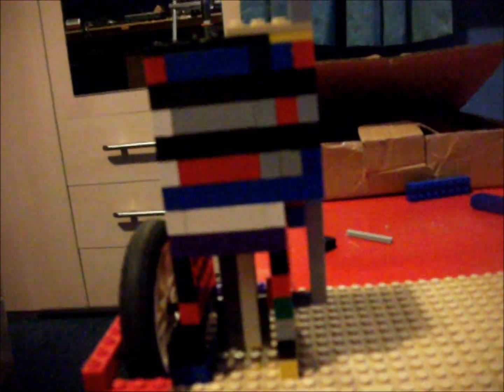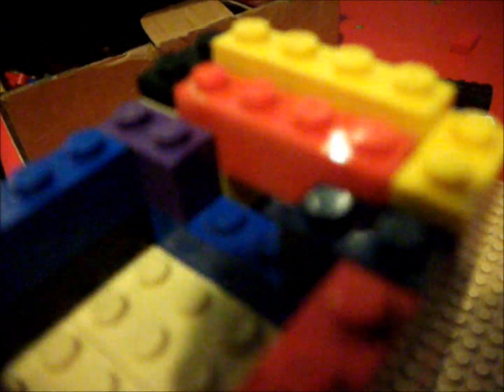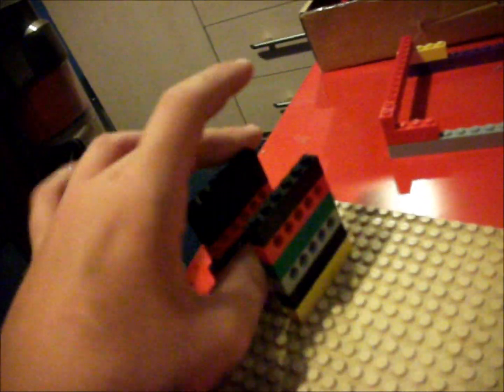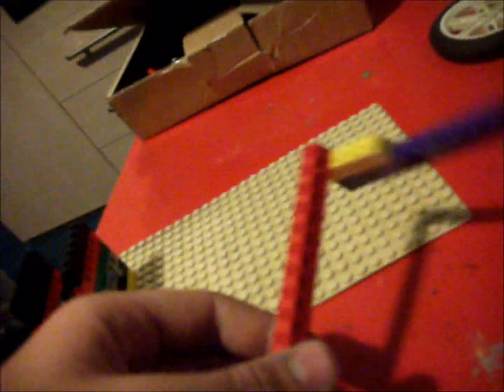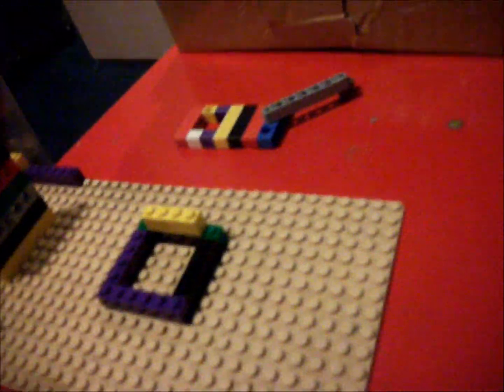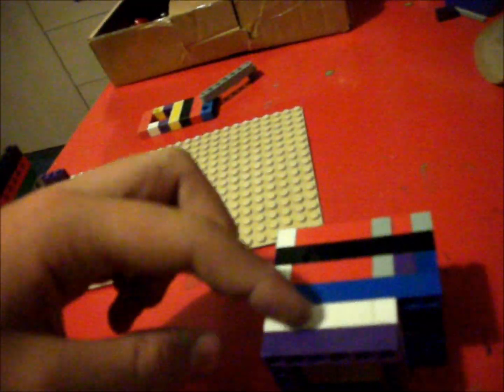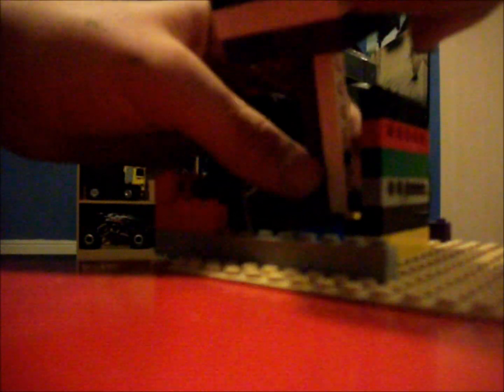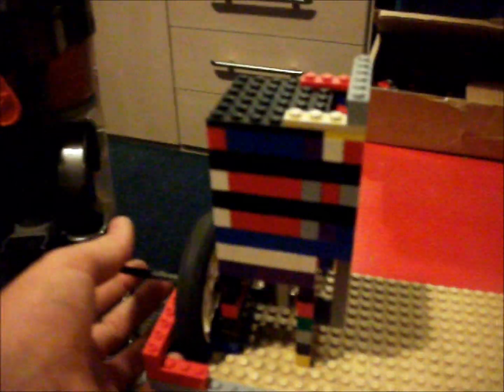Lego 1 cylnder air engine + INSTRUCTIONS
this took me 20 mins to build and on the first test it ran. a good change to make is to the pistons crank arms that are 3 long 1/2 width and have 2 axel holes and one clip hole. instead of spacers put two more of the same part and put a 4 m axel it to replace the 3 m axel already installed. this makes it run faster and the power is increased subsancialy.
this engine could easily when geared down power a car at a low speed with good power. pls build this engine and video it then show me ur version